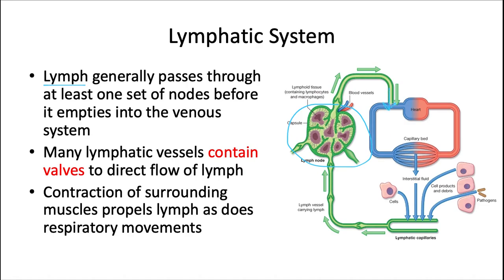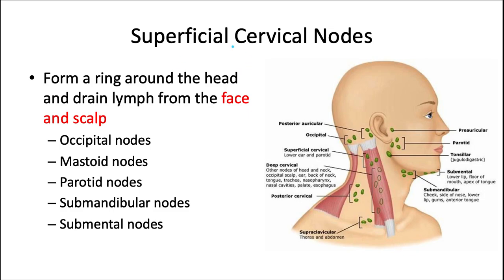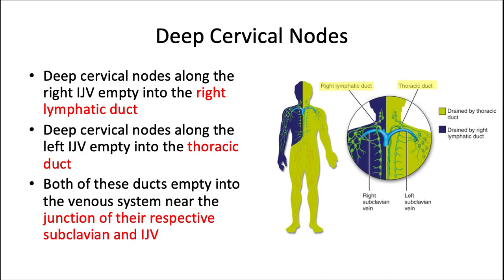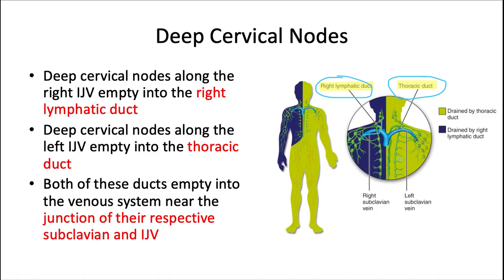Head & Neck Anatomy | Craniofacial Lymphatics | INBDE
In this video, we discuss lymphatic drainage of the head and neck including the superficial and deep cervical lymph nodes.